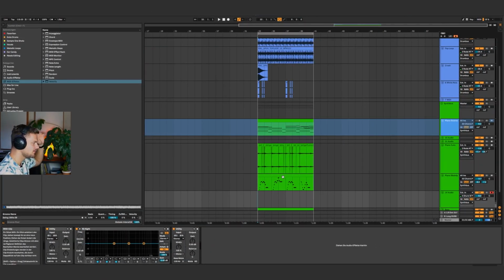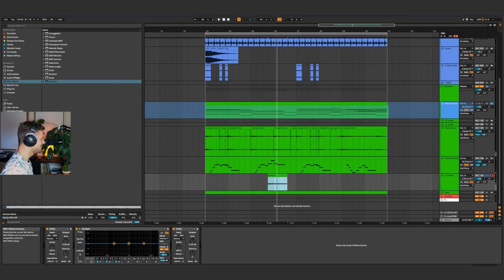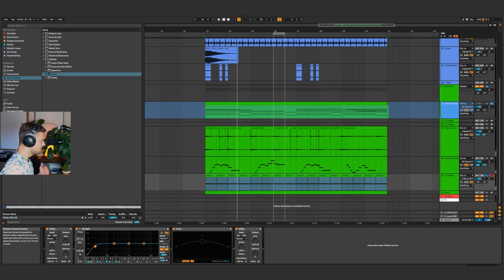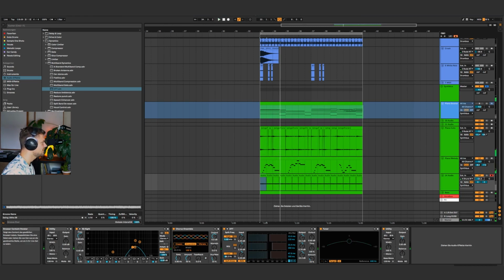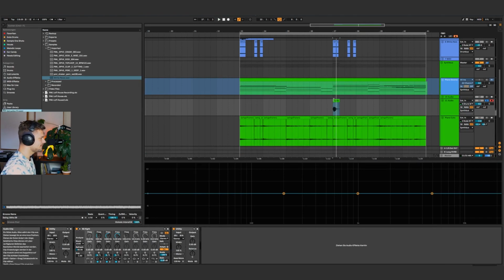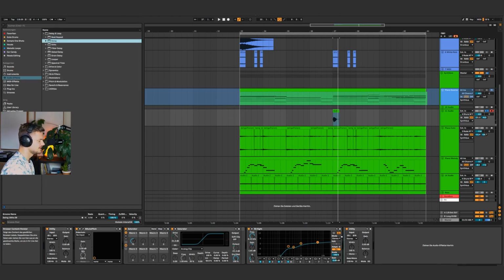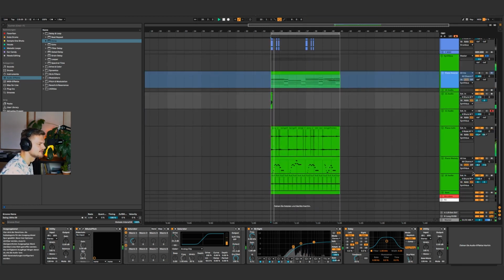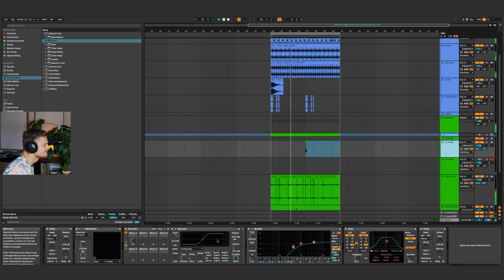09 Recording your Voice for Pads & FX